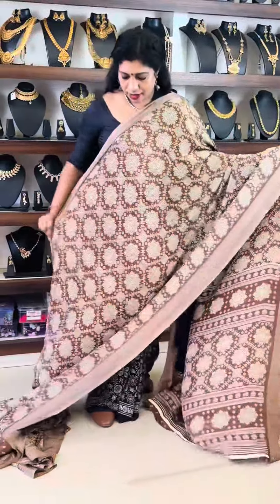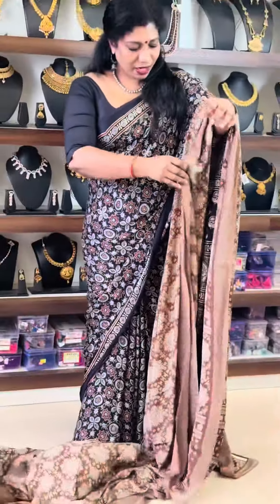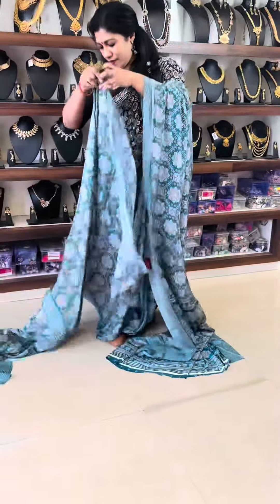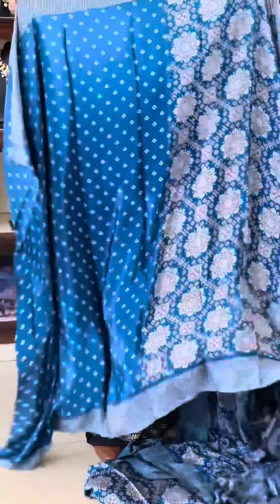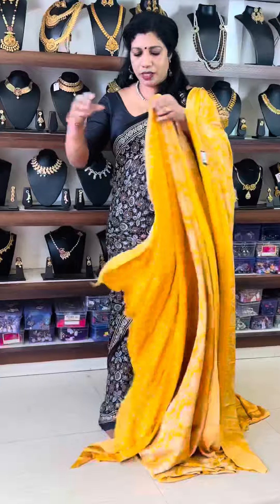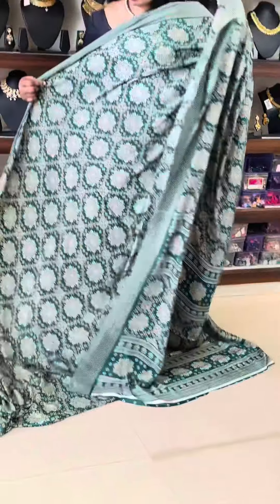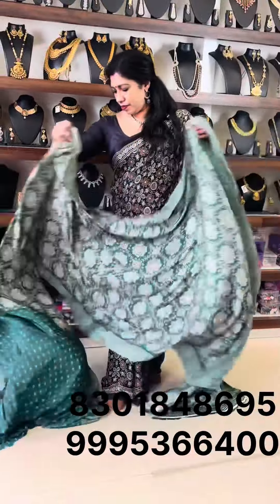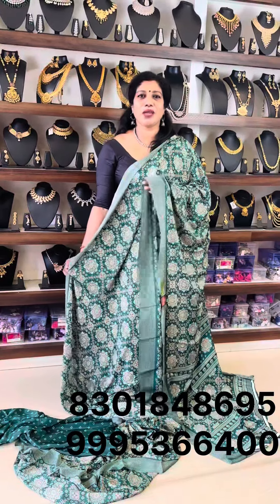Modal Silk saree with Affordable Price